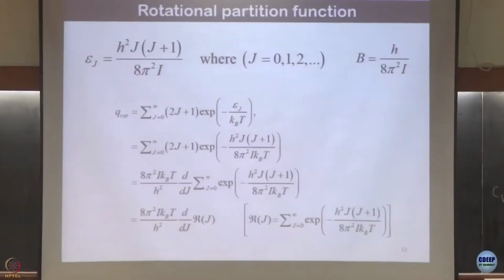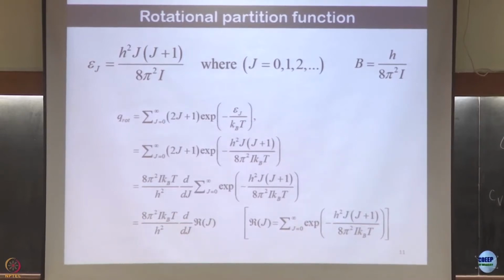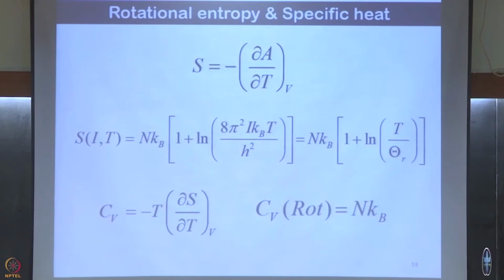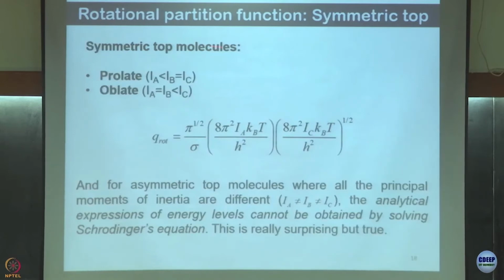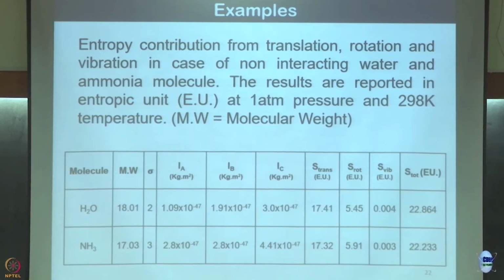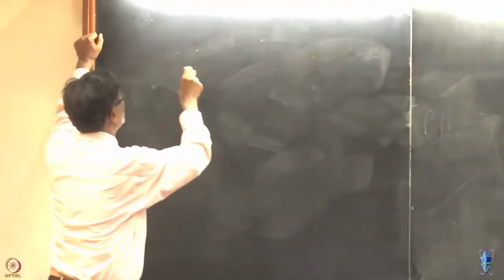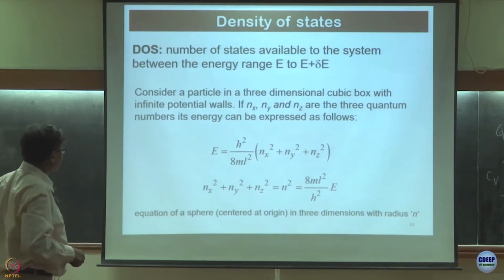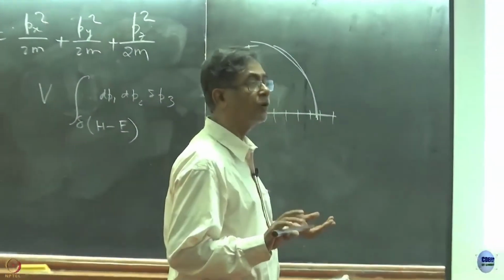Ideal Gas of Diatomic Molecules